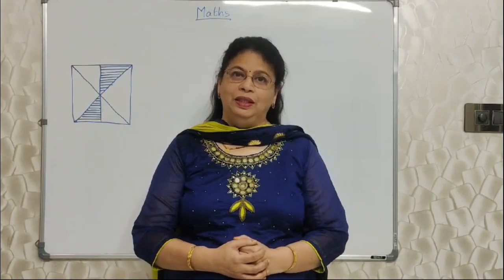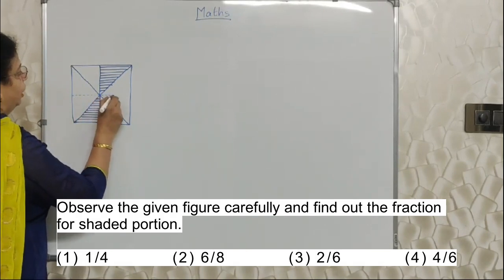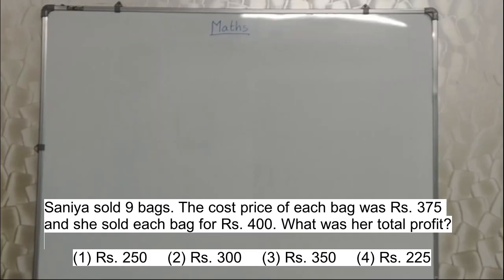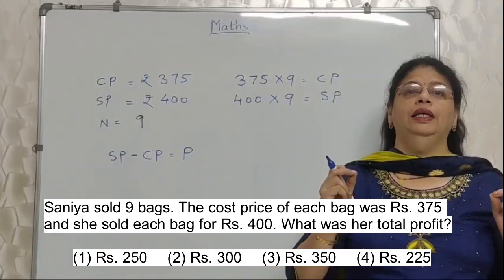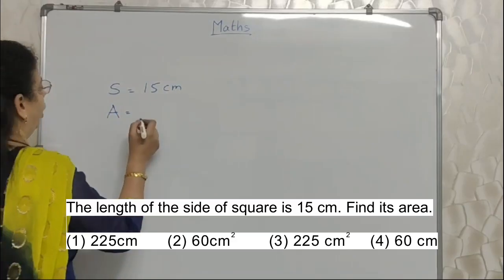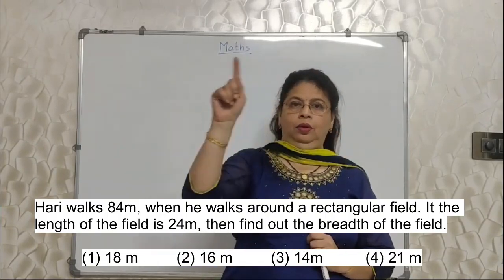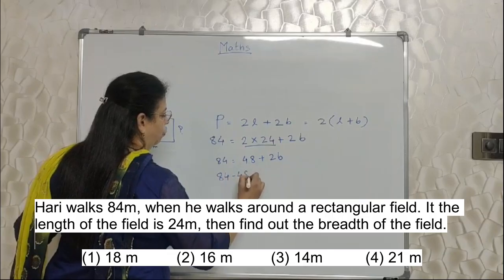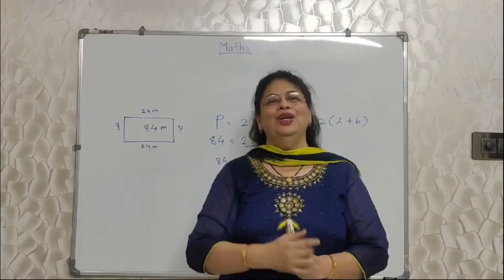Scholarship 5th Std Mathematics - Important Questions Part 08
Hello Students,
In this video Swati Deshpande Teacher will be teaching you some important and tricky sums of Maths for scholarship examination.